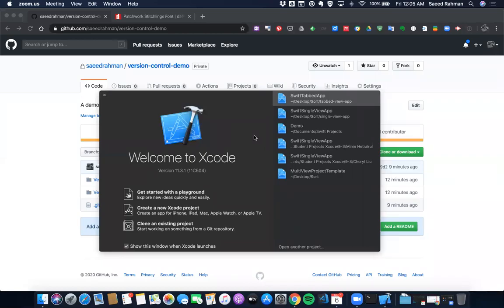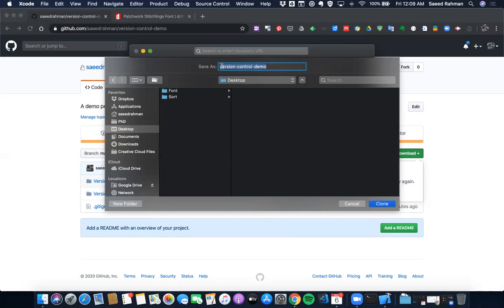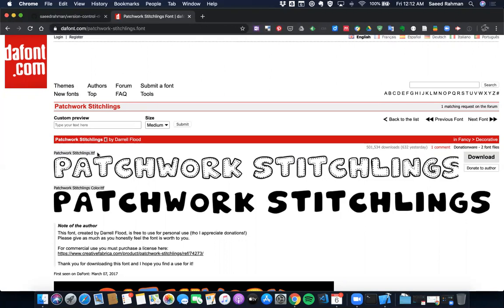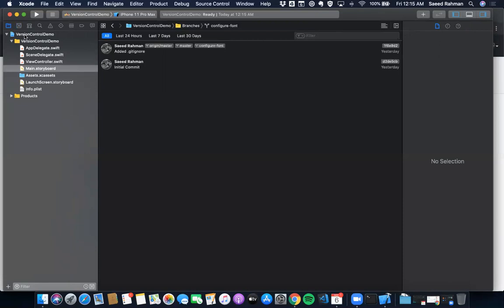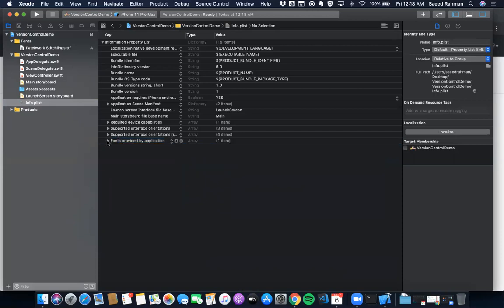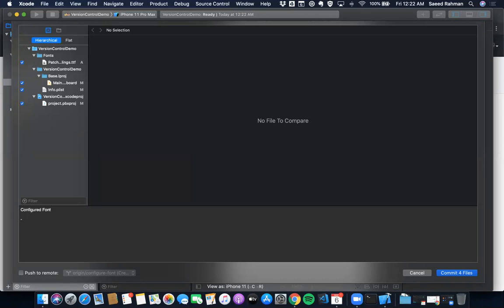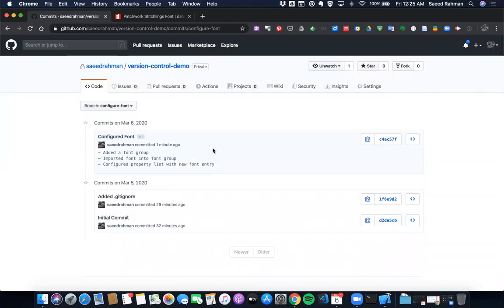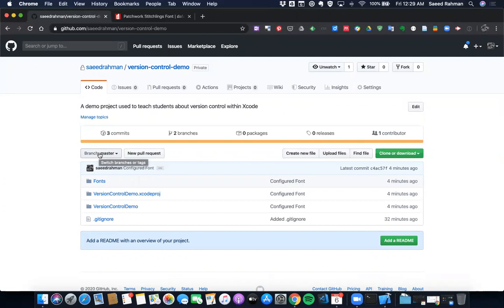Xcode Version Control with Git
A short video showing how you can use the different aspects of version control using GitHub repositories. This screencast goes over branching, committing, pushing and merging changes.